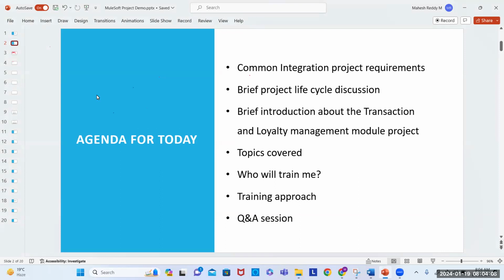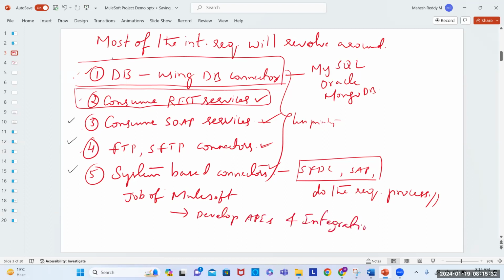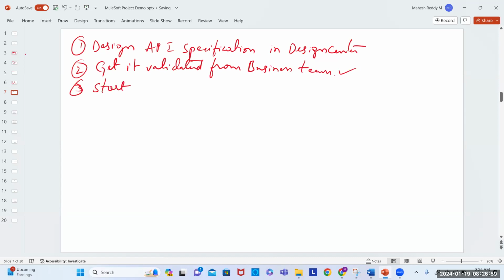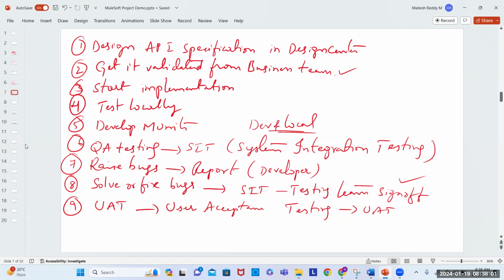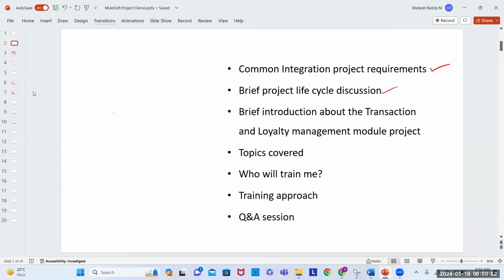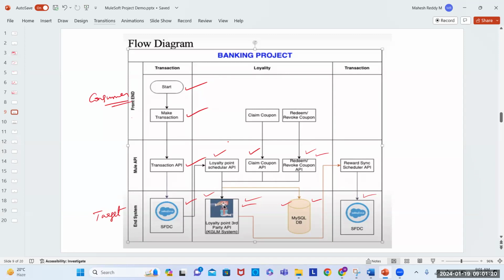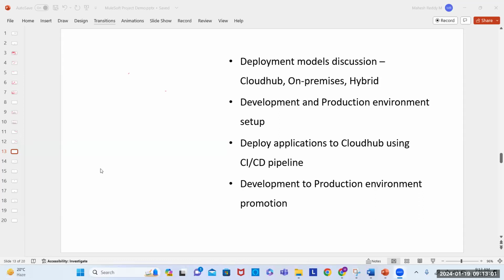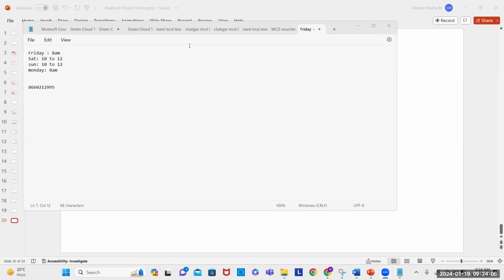Live Project Demo